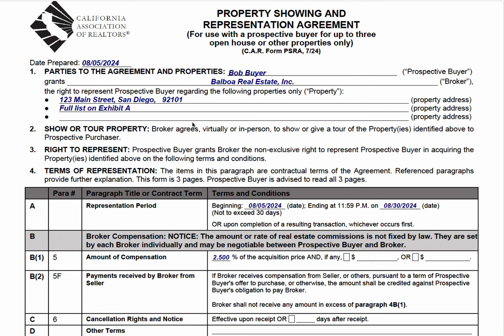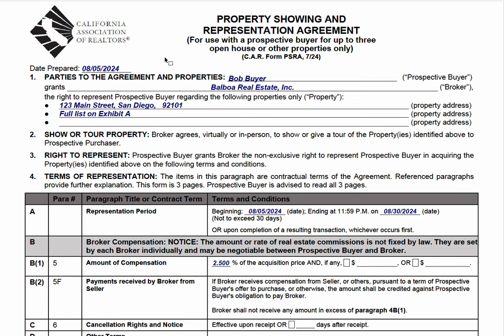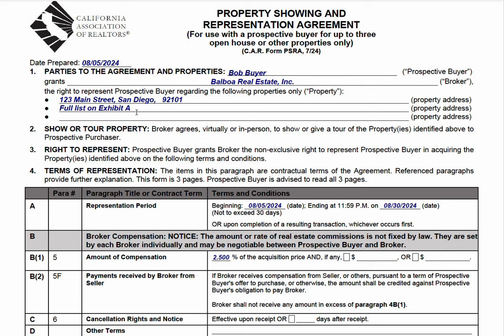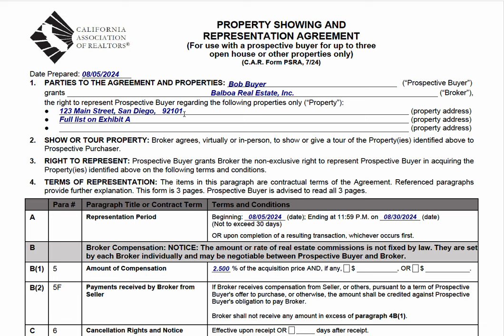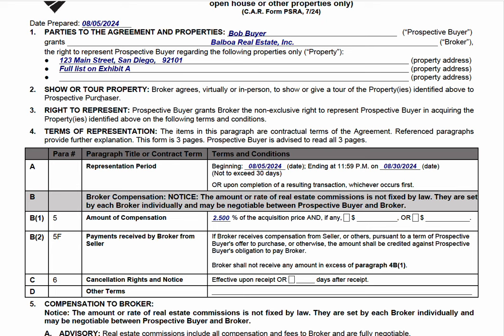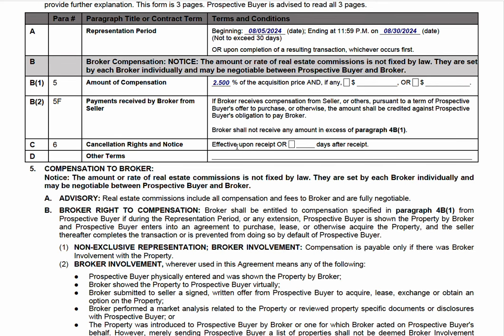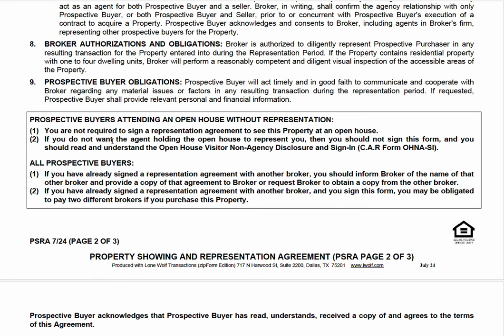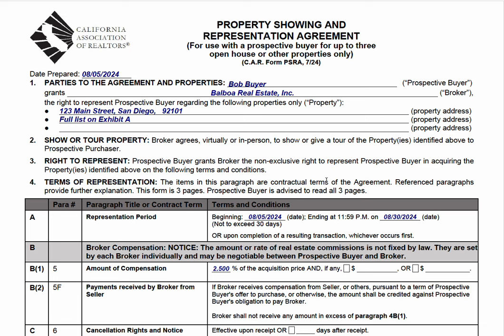Property Showing and Representation Agreement - CAR Form PSRA - The Lite Representation Agreement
For use with a prospective buyer for up to three open house or other properties only.